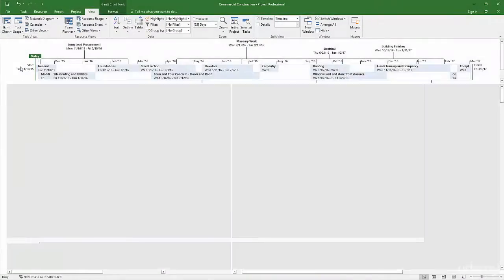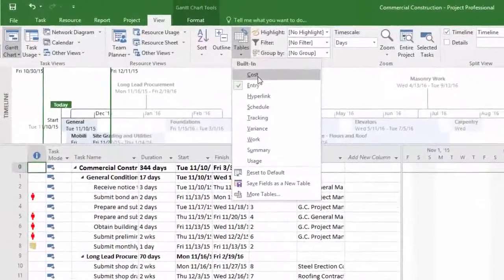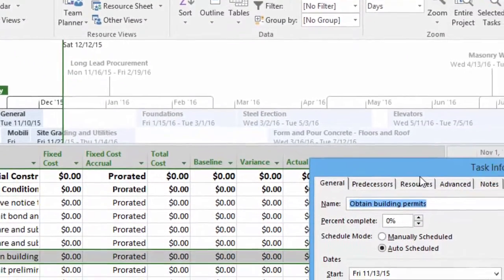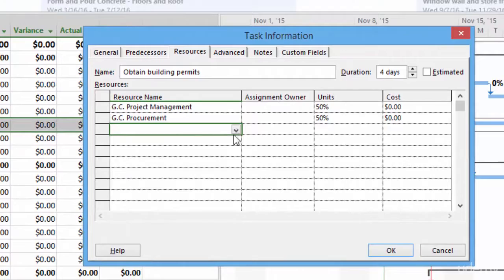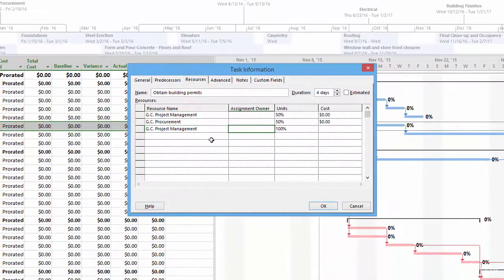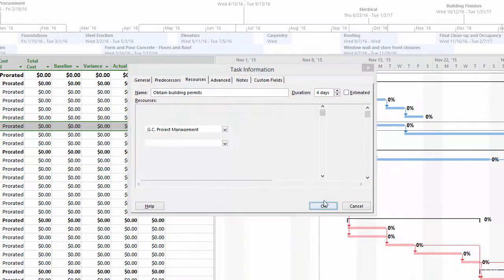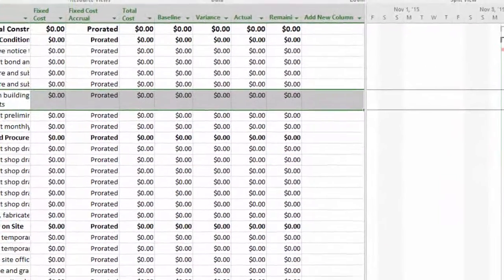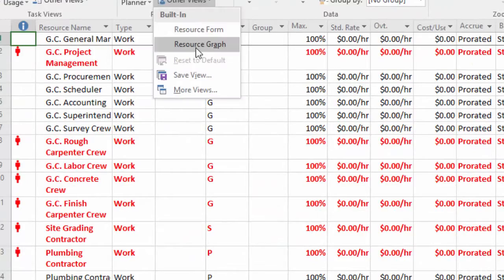Master Microsoft Project 2016 - 6 PDUs from a PMI REP - learn Microsoft Project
What you'll learnNavigate Microsoft Project 2016Create a Microsoft Project planUtilize Gantt charts, views, and tablesManage resources for ultimate project effectivenessTrack project and task progress through the projectEstablish baselines and identify variancesCommunicate project status with reportsCreate custom reportsPrint out project details for analysis and communicationRamp-up on Microsoft Project 2016
We are a PMI Registered Education Provider:Instructingcom, LLC 4082Mastering Microsoft Project 2016; Activity ID MSPRO20166 PDU hoursEffective project managers know that project management is about getting things done. No piece of software can replace the project manager, but Microsoft Project 2016 assists the project manager in effective management of the project endeavors. In this course you will:Explore Microsoft Project 2016Build a new project from scratchOpen new Microsoft Project templatesManage and control project resourcesCreate Gantt charts, project network diagrams, views, reports, and much, much more Project management is the orchestration of the correct processes at the correct time to achieved the desired result while balancing time, cost, scope, quality, and risk. In this course you will learn how Microsoft Project 2016 can help you be a better project manager. This course is a hands-on course; you can watch the exercises, pause the videos, and learn Microsoft Project 2016 by experiencing Microsoft Project 2016. All of the files that I use in the lectures are included as resources for you to follow along and experiment with throughout the course - and after the course. My company, Instructingcom, LLC, is a Project Management Institute Registered Education Provider (PMI REP #4082) and this course qualifies for 6 Professional Development Units for certification maintenance.Let’s get started today learning all that you can, all that you need to, about Microsoft Project 2016.
this is the best Microsoft Project course. you can download and watch for free after enroll.